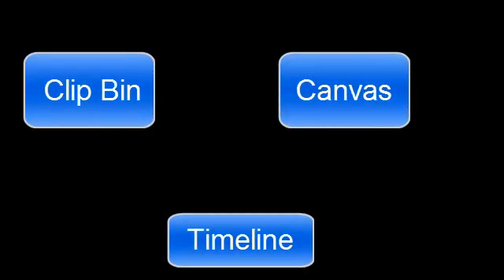Rational Inequalities ex1